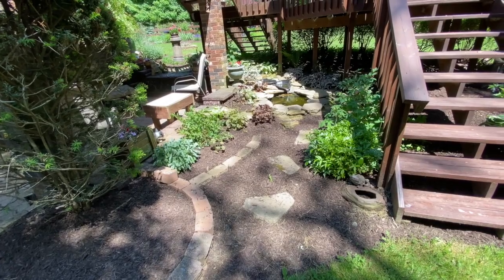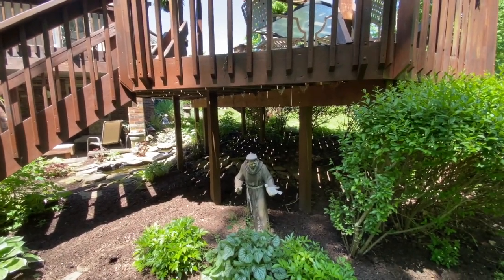Wednesday Walk: SIMPLIFY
Plan and enjoy big, but grow spiritually in the small.